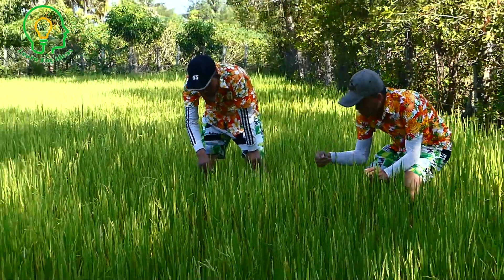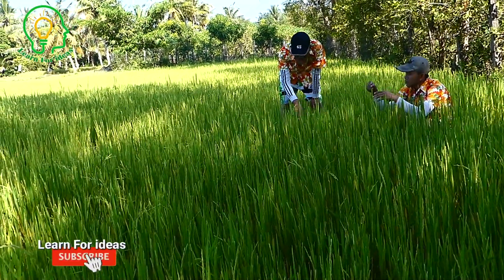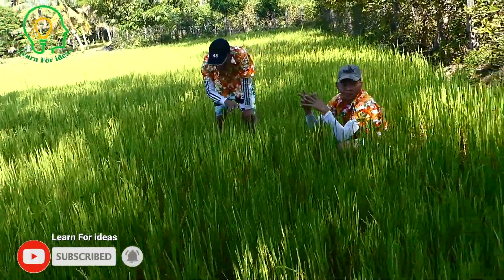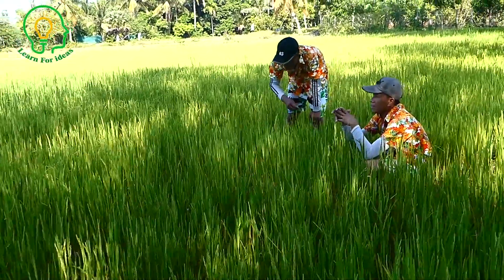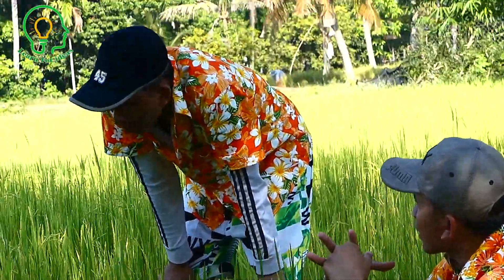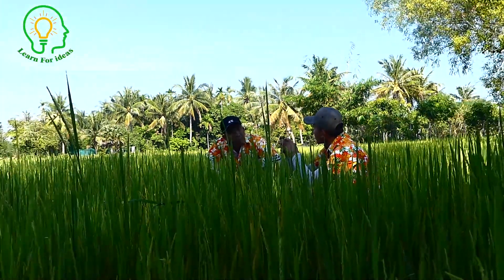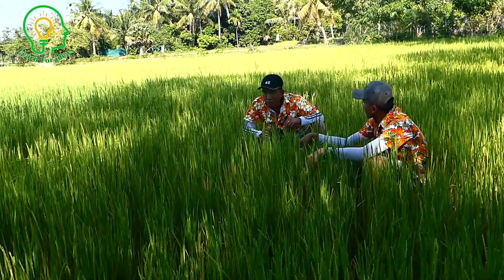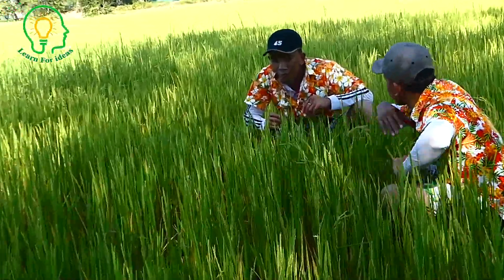Free Energy Water Pump - Explain Details How to install Drum Pump Function - No Electricity.